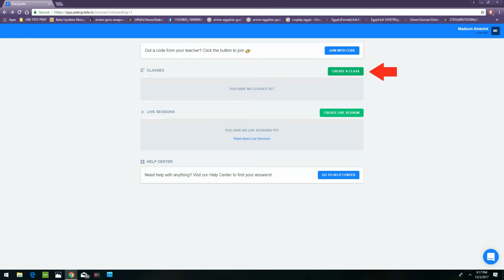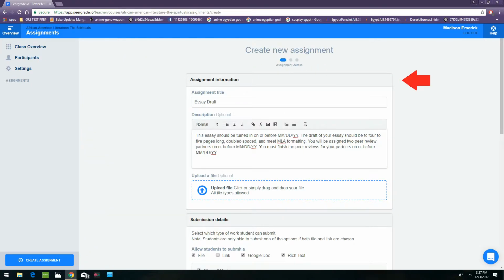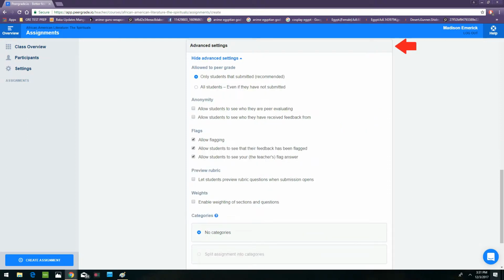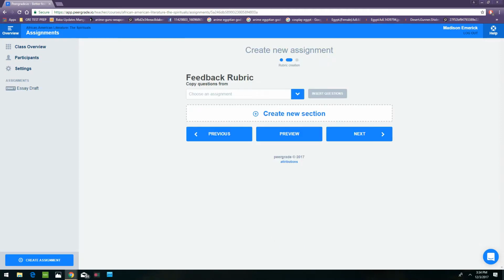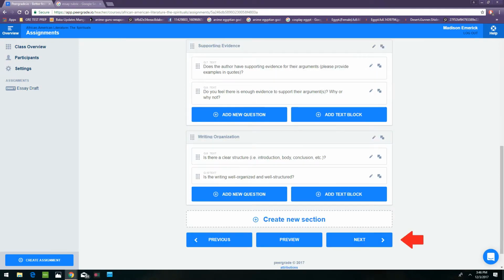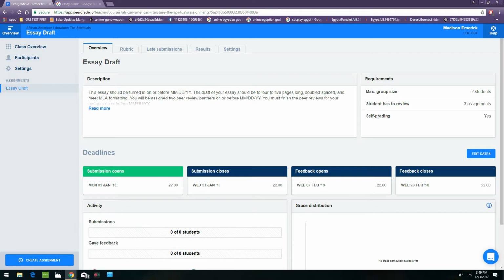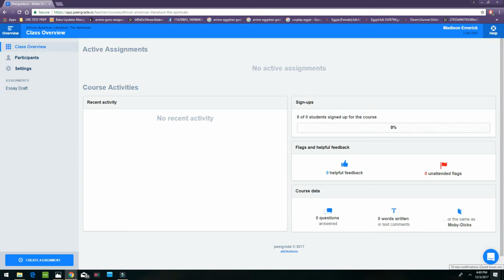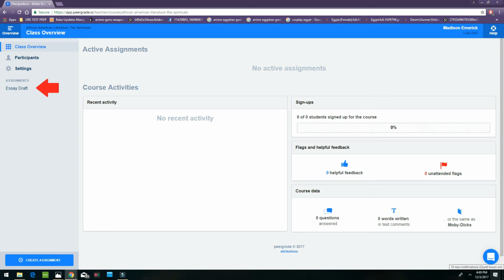Teaching Tool: Using Peergrade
This teaching tool shows how to use Peergrade.